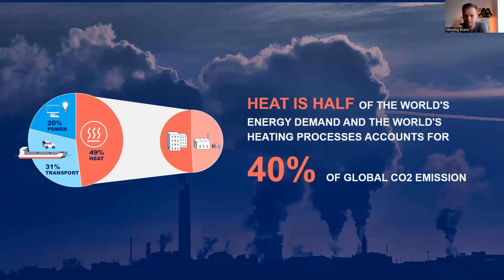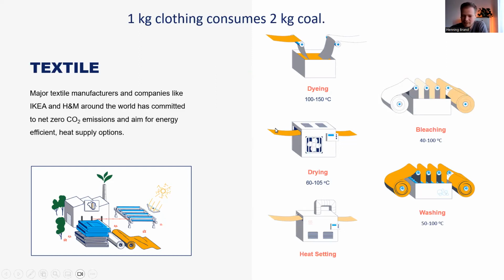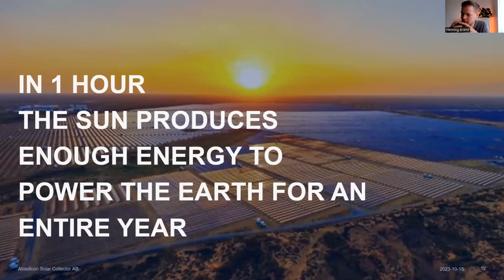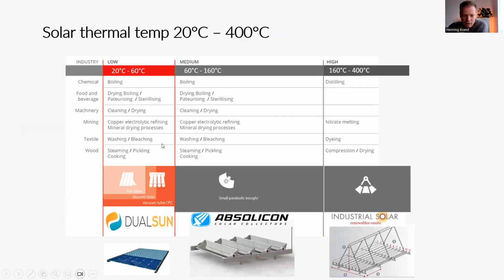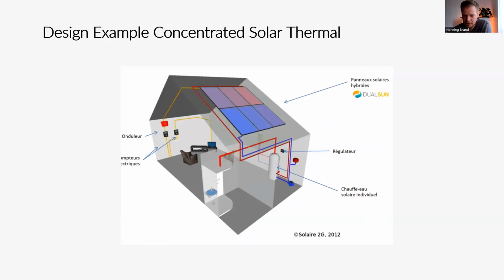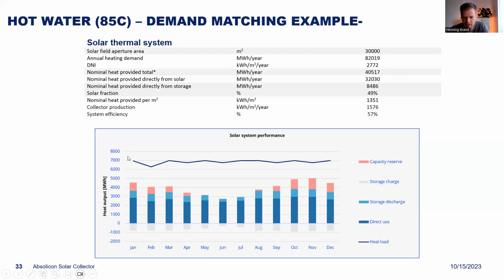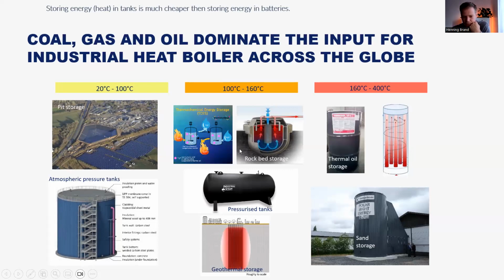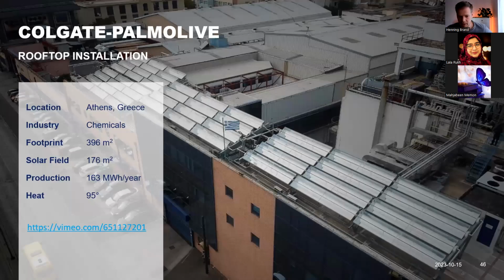Renewable Heating for Buildings & Industry- Climate Action in Buildings E1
As the demand for energy-efficient and sustainable heating solutions grows, renewable heating is becoming essential for both residential buildings and industrial sectors. In this video, we explore various renewable heating technologies and their applications in reducing carbon emissions and supporting the transition to clean energy.

In This Video, You’ll Learn:

The different types of renewable heating systems, including solar thermal, heat pumps, and biomass.
How renewable heating can be applied in residential, commercial, and industrial settings.
The environmental and economic benefits of transitioning to sustainable heating.
Examples of successful renewable heating projects around the world.
Discover how renewable heating solutions can play a vital role in creating a sustainable and energy-efficient future!